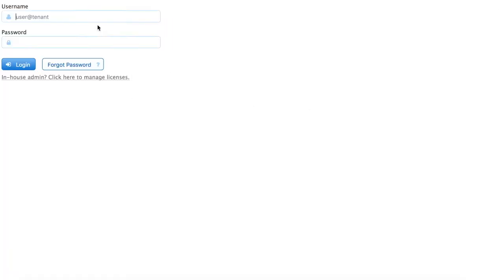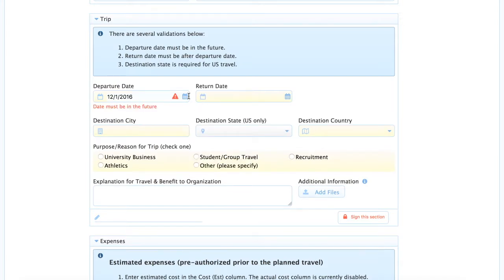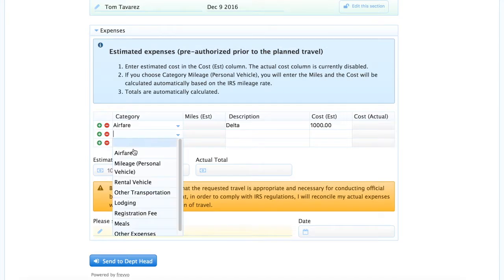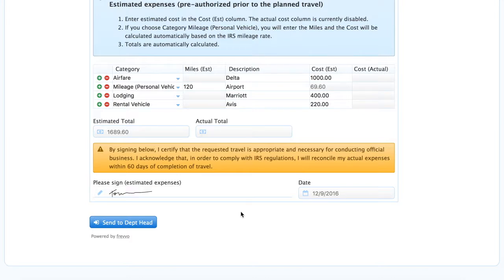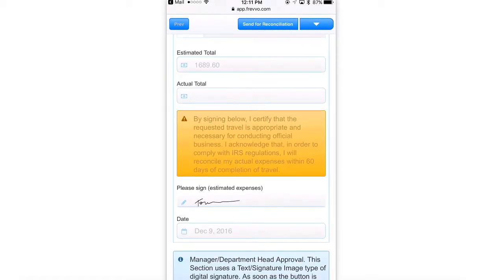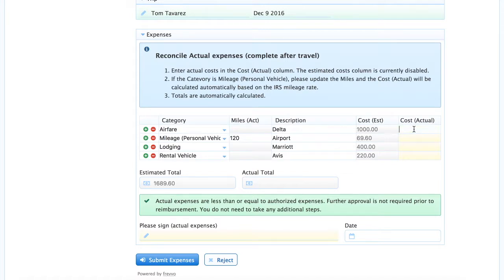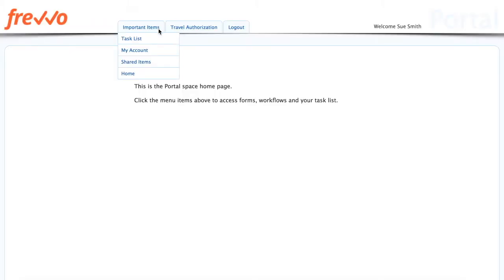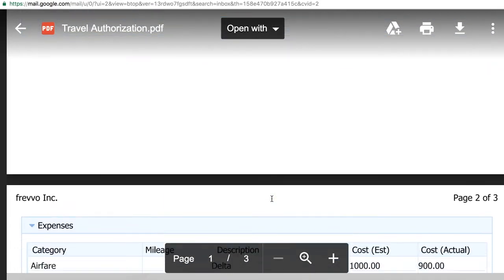Travel Authorization Demo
The Travel Authorization and Reimbursement template is a Live Forms workflow that's used by employees to request authorization for expenses prior to travel and then to reconcile actual expenses before submitting for payment. If actual expenses exceed estimated expenses, the workflow will obtain additional approval. Finally, the workflow routes to Finance for payment.